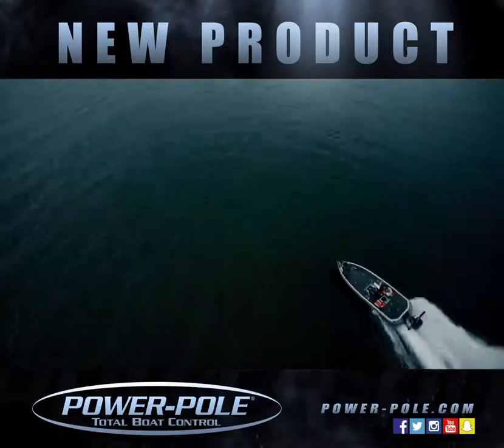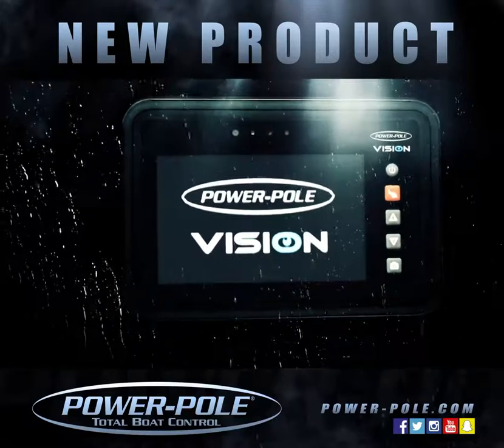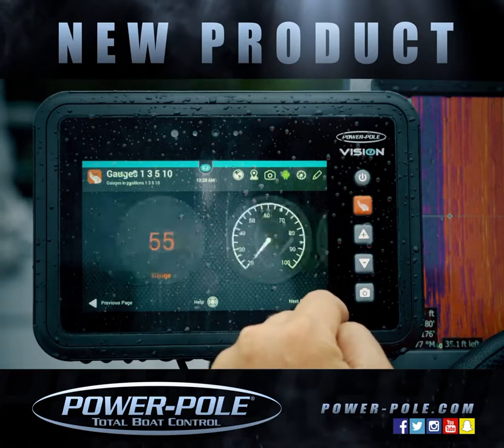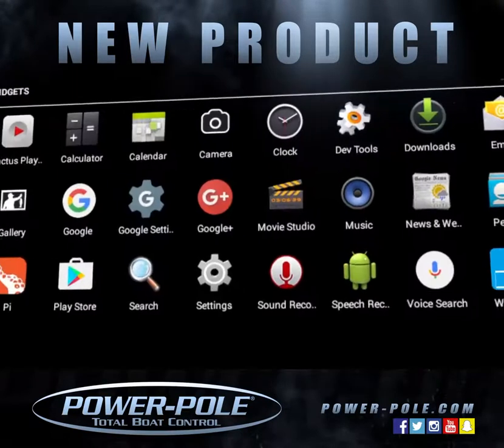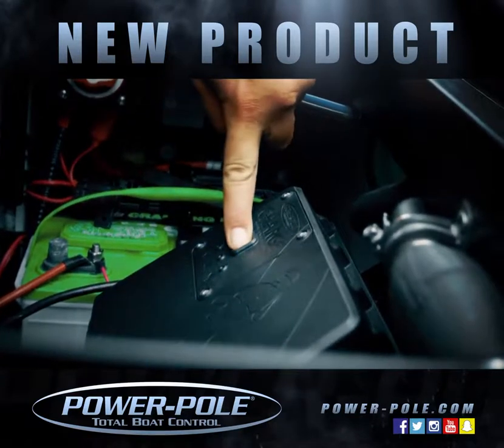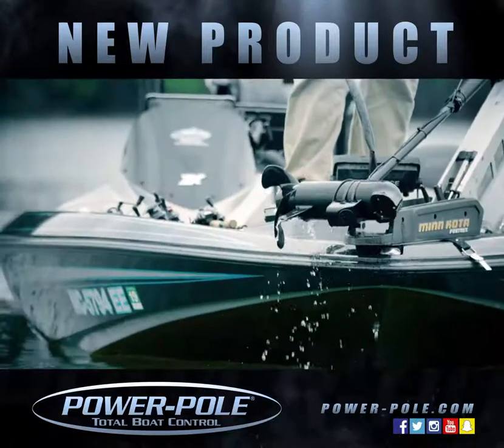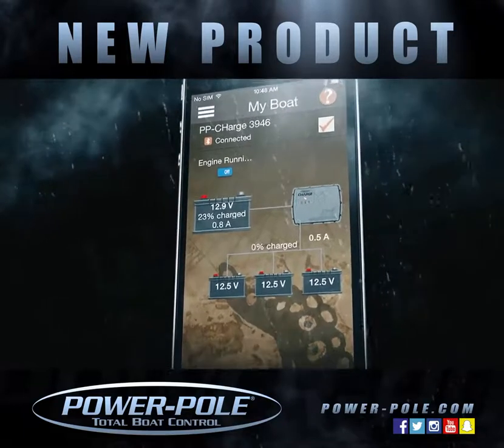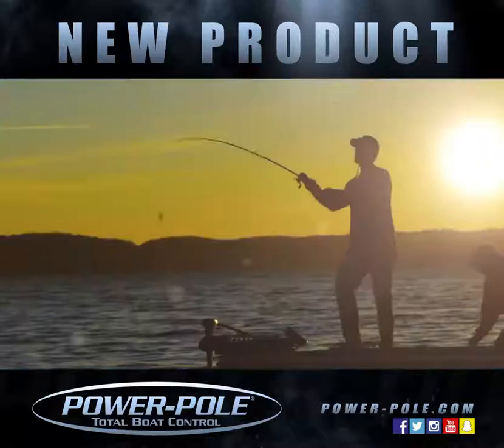Power-Pole Unveils new VISION & Charge Mobile Tablet Software & Hardware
for Full Article on Power-Pole's latest mobile boating technology and hardware tablet built for marine environments.